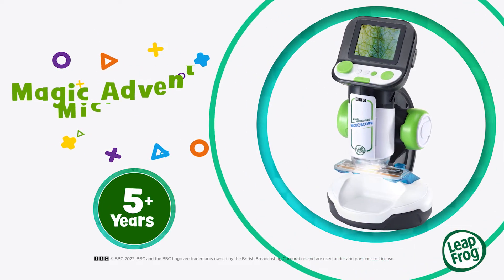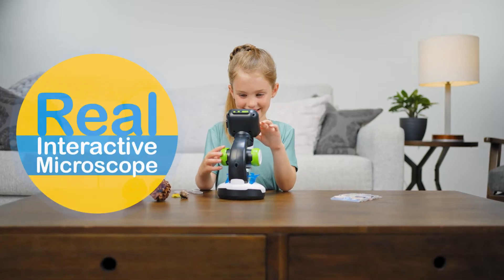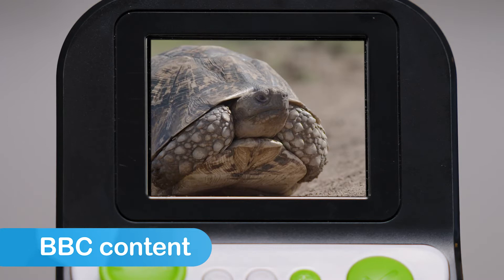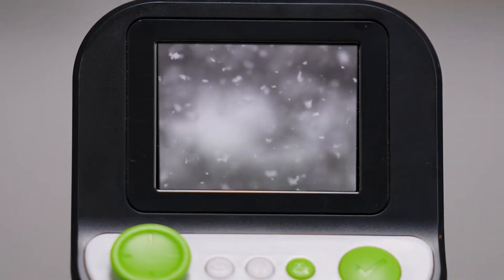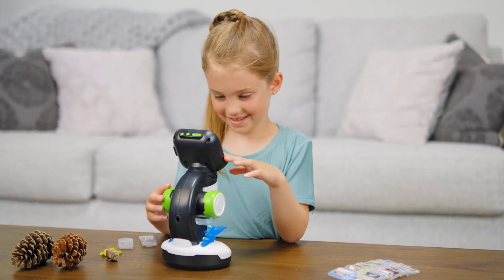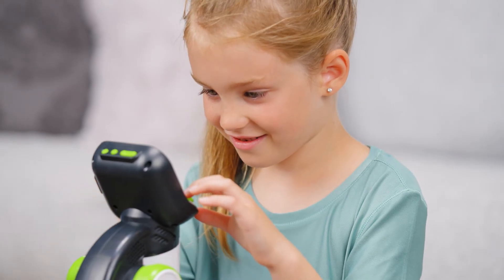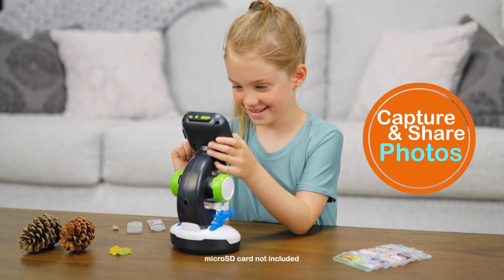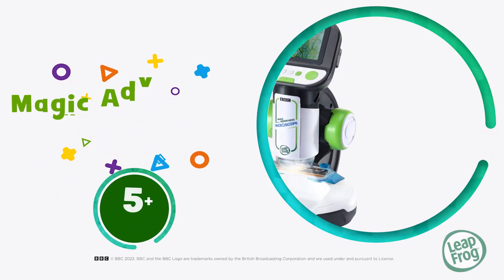Magic Adventures Microscope | Demo Video | LeapFrog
Explore tiny worlds full of huge discoveries with the Magic Adventures Microscope™. Young biologists can zoom in on flowers, animals, food, minerals and more using eight double-sided smart slides that activate amazing BBC videos and images. Discover answers to curious questions like: How do leaves changes colours? What do plant cells look like? What is sand made of anyway? Make your own discoveries by finding things around the house and getting a closer look using the reusable slides or large sample tray. You’ll be amazed what you can see with up to 200x magnification on this real microscope.